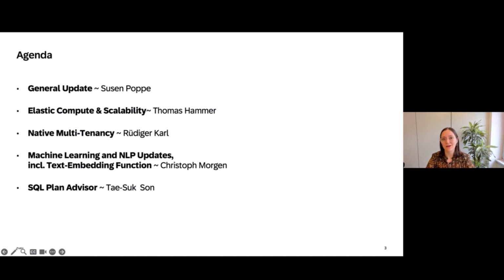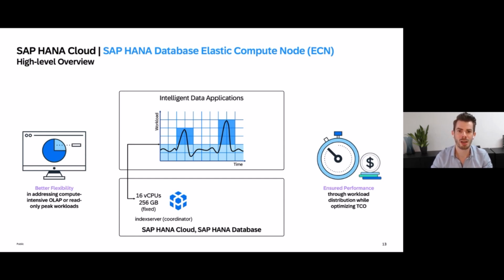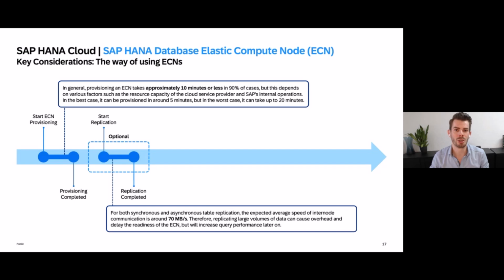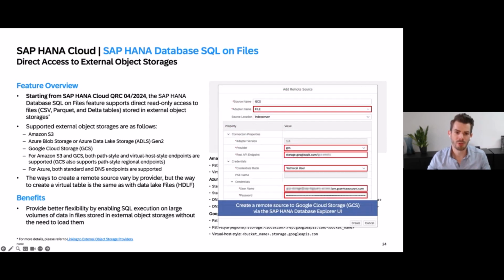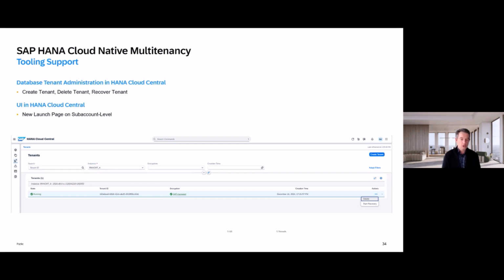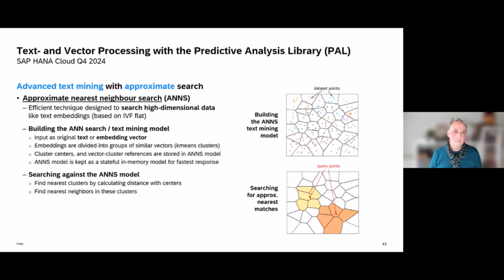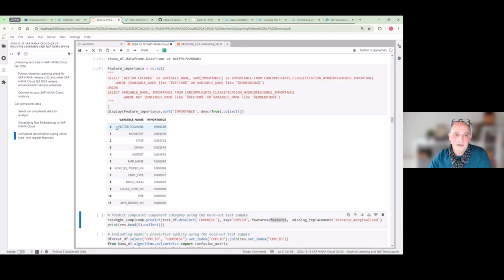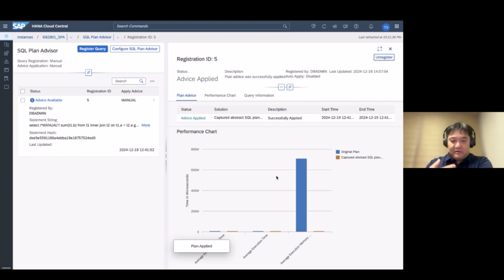What’s New in SAP HANA Cloud | Deep Dive with Product Experts | Q4 2024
Join Susen Poppe and our team of SAP HANA Cloud experts as they explore the latest enhancements released in SAP HANA Cloud for Q4 2024. Gain valuable insights and discover new features. Use the bookmarks below to easily navigate through the video.

01:43 General update
08:20 Elastic Compute & Scalability
27:14 SAP HANA Database SQL on Files
30:24 Multi-Tenancy
38:28 Machine Learning and NLP updates
57:17 SQL Plan Advisor
01:05:21 Further contents

👉Join our SAP HANA on-premises and cloud database community to always stay up to date
👉Are you looking for a crisp summary of the release highlights?
👉 Explore the new Calculation View features introduced in SAP HANA Cloud in this blog post by Jan Zwickel